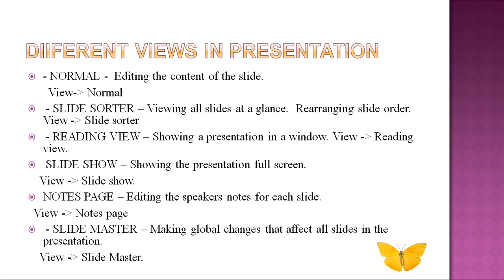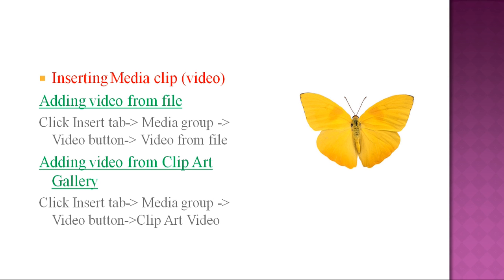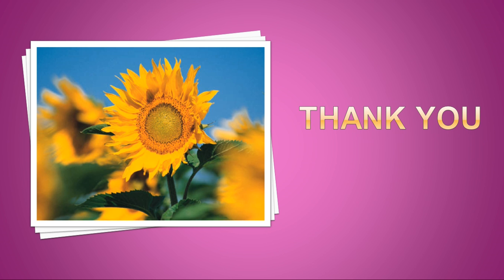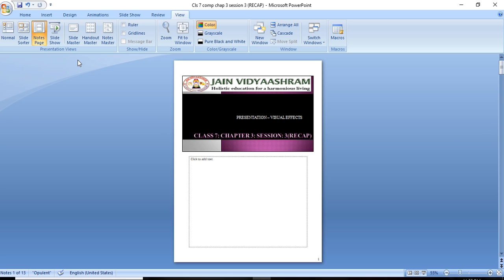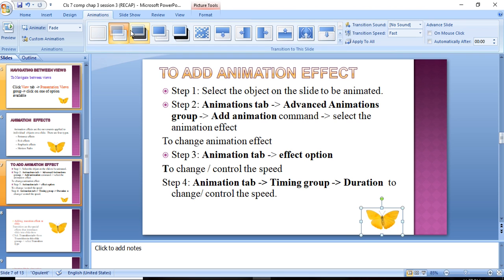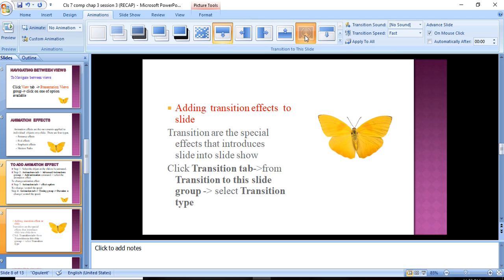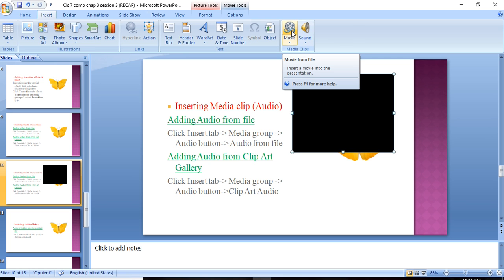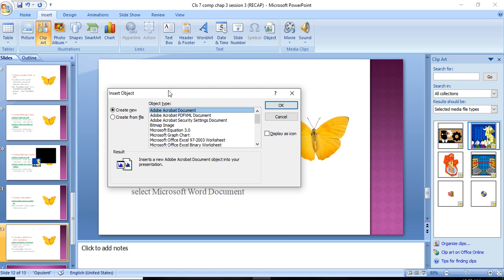Class7 CS chap-3 session-3 (RECAP)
cls 7 comp chap 3 session 3(RECAP).mp4